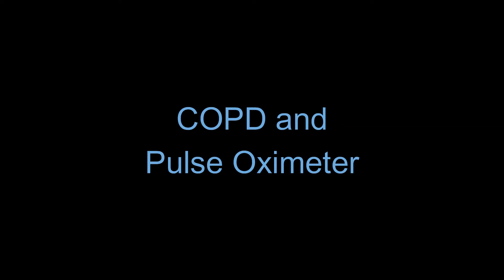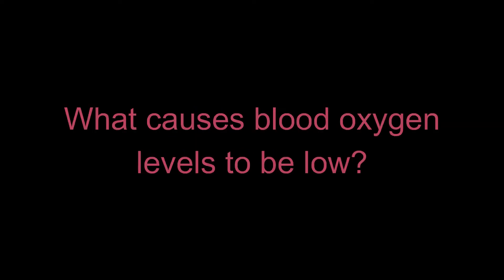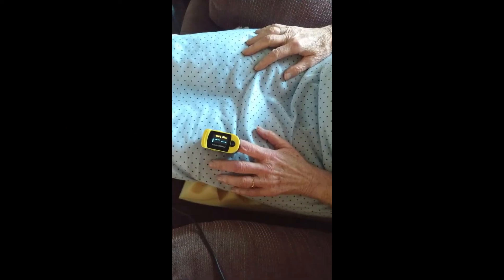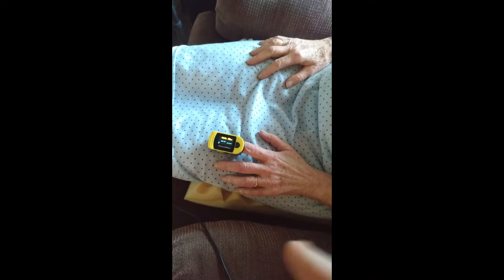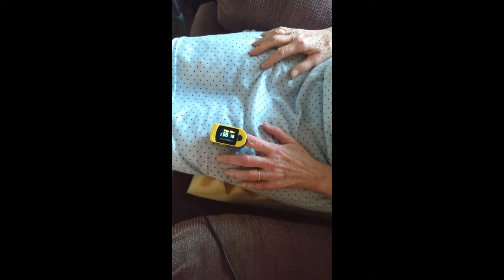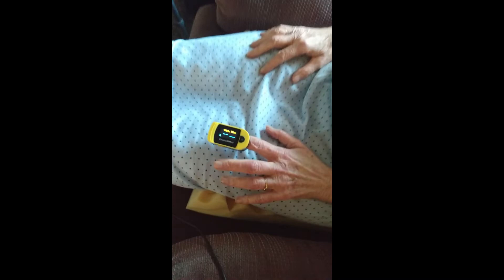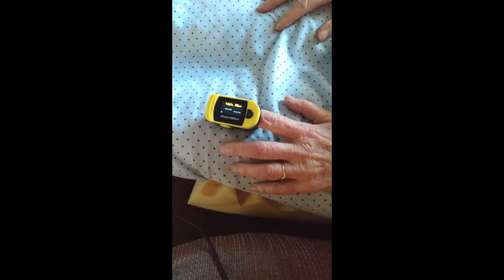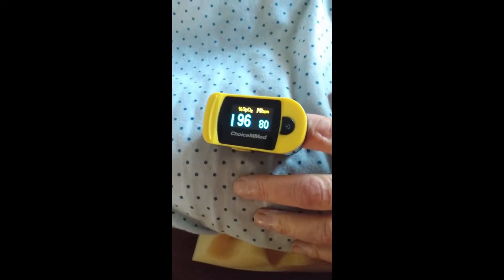What causes blood oxygen levels to be low? Pulse Oximeter: Chronic Obstructive Pulmonary Disease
Living Healthy w/ COPD
LHwCOPD

Chronic Obstructive Pulmonary Disease (COPD) is an umbrella term used to describe progressive lung diseases including emphysema, chronic bronchitis, and refractory (non-reversible) asthma. This disease is characterized by increasing breathlessness.

COPD AWARENESS